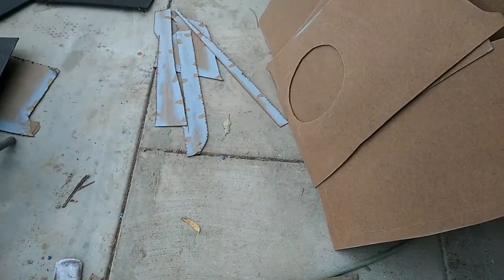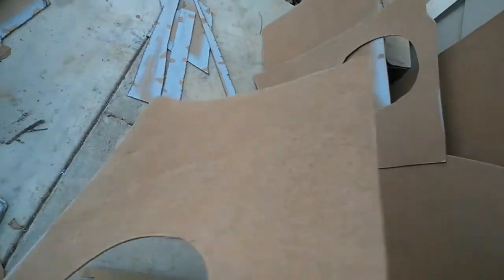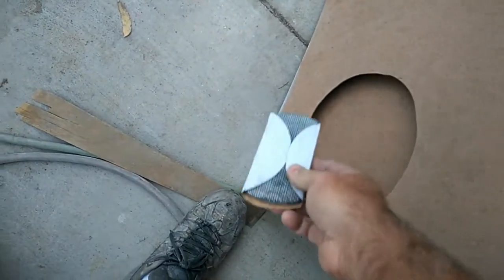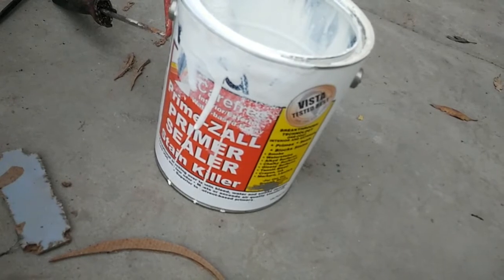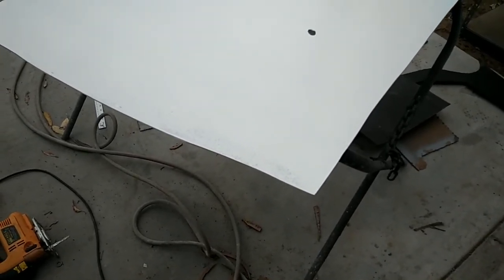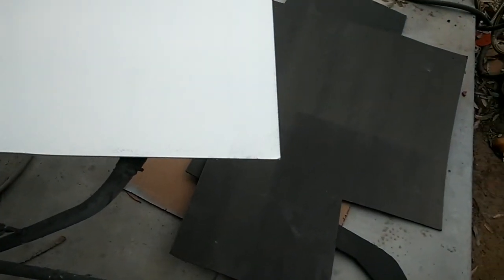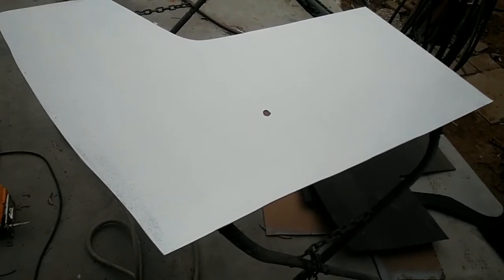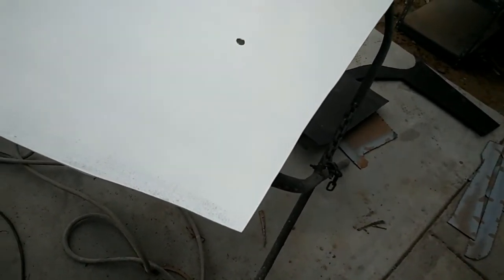VW bus and kombi door panels